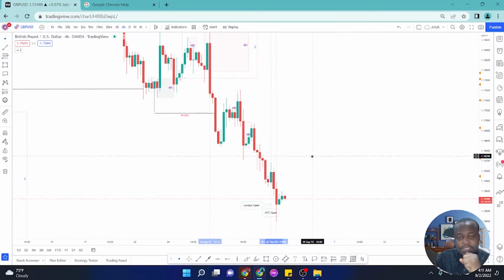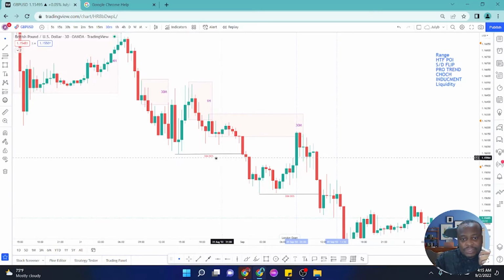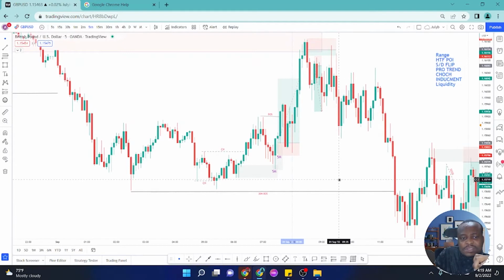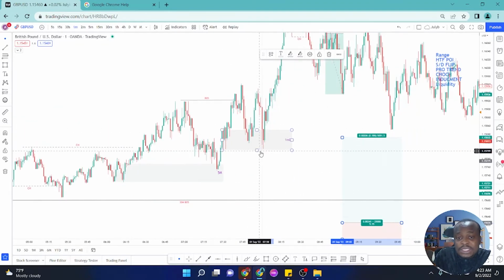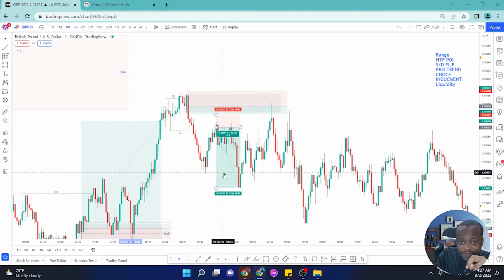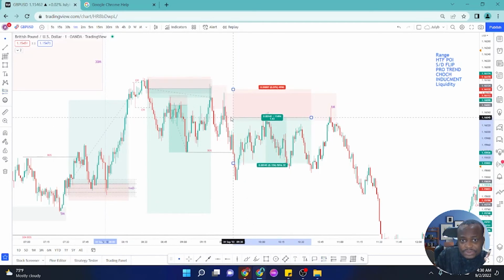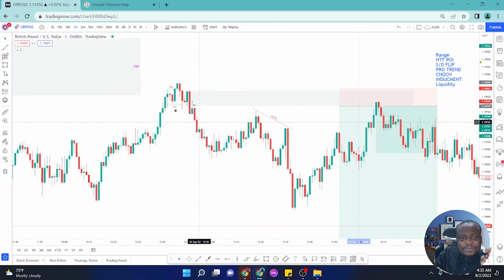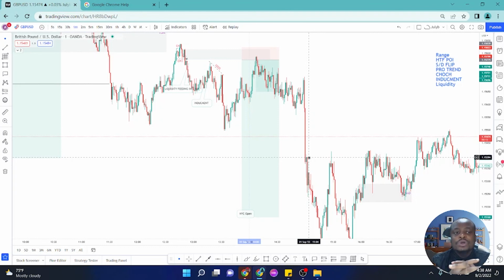How To Trade COUNTER TREND | SMC l 1:35R GBPUSD Daily Trade Recap | LIQUIDITY & CHOCH CONCEPTS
In today's trade breakdown i want to show you the exact process i followed to build a high timeframe story in order to be able to take this higher probability PRO and COUNTER TREND trade on the lower time frame using  my SMC, LIQUIDITY TRADING STRATEGY to catch a big RR.

Other Related Content To watch